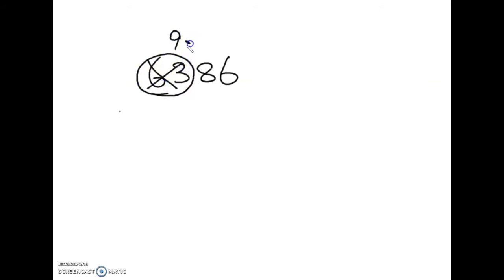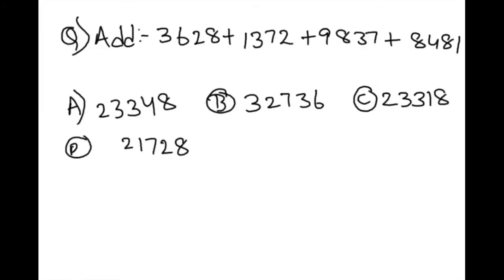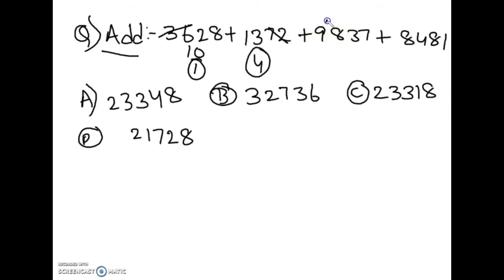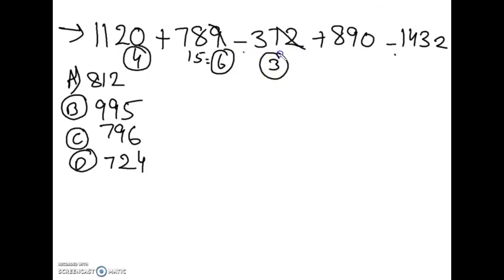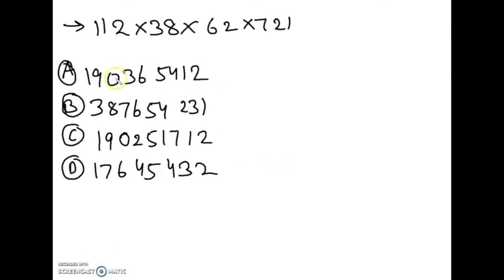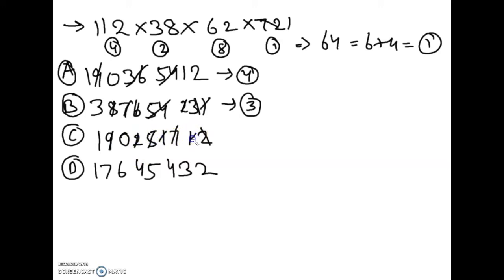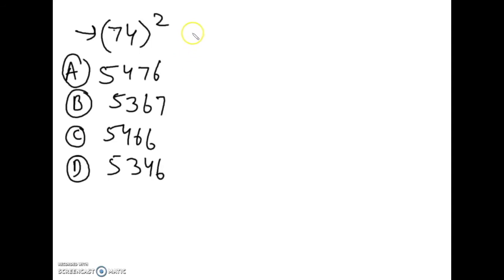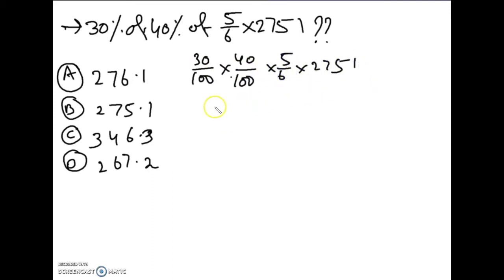Finding answer in 5 seconds by using Digital Sum |Aptitude Tricks |Digital sum shortcut |Exam Tricks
Digital Sum is used to get swift answers.
Usage of digital sum will help you to save time in competitive Exams.

Follow Prudhvi Raj On

APR Skills